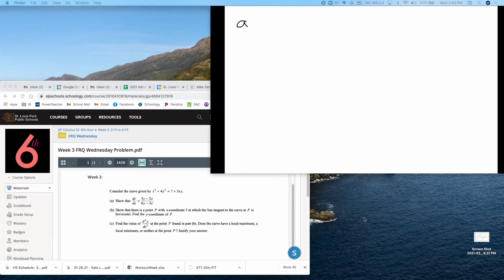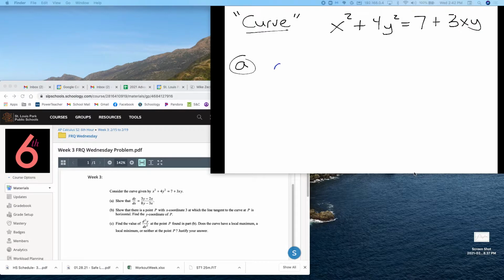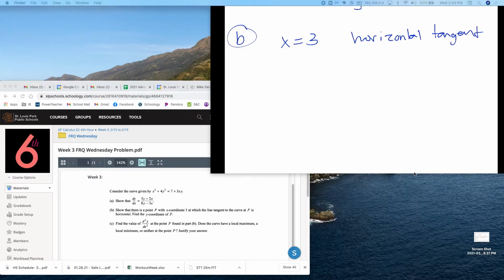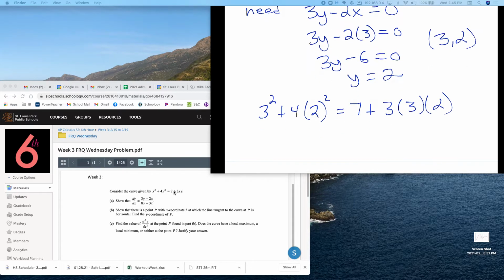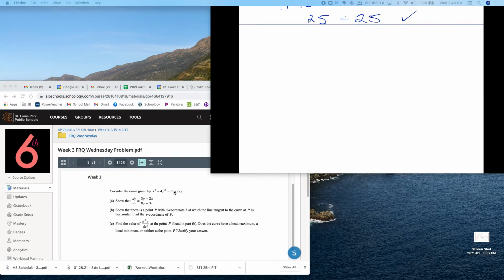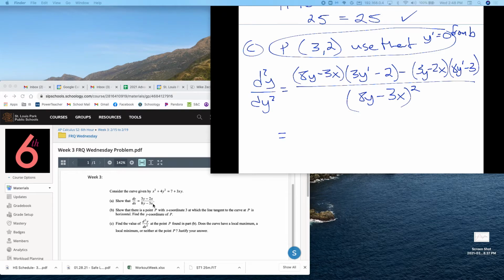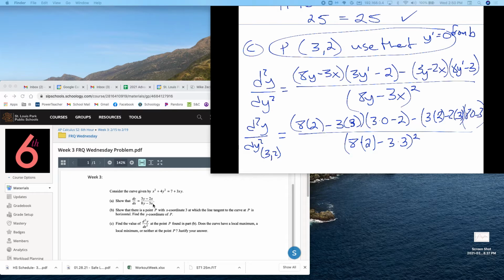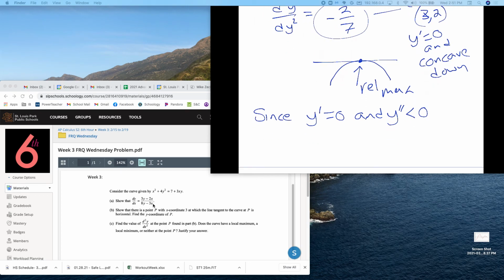FRQ Week 3 Answer Video